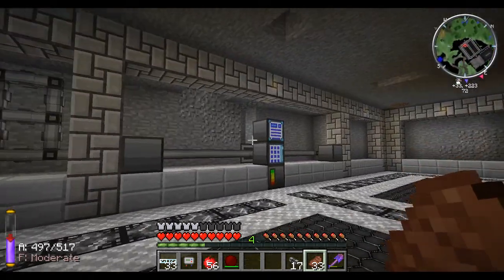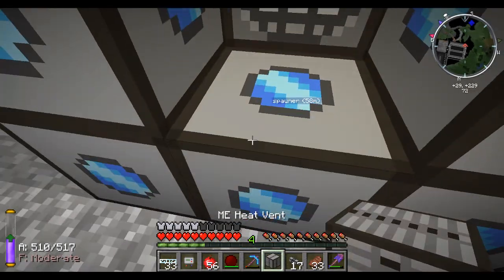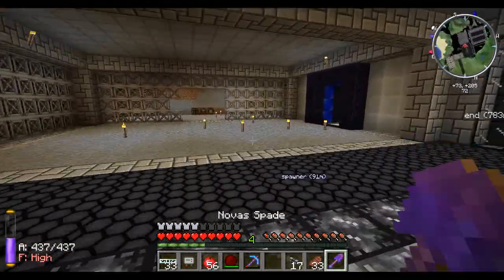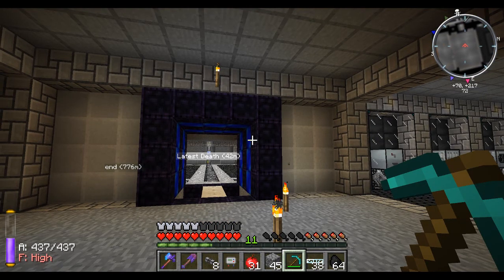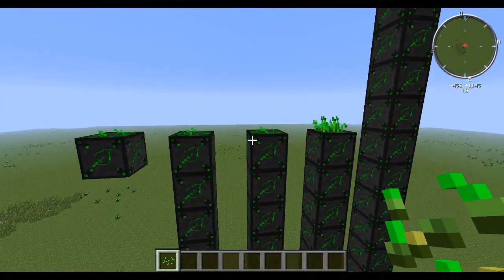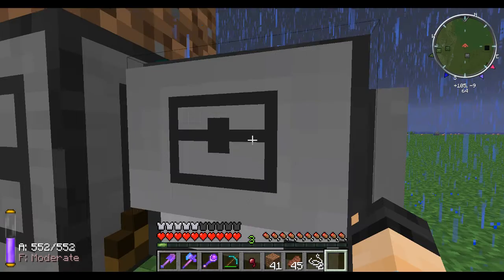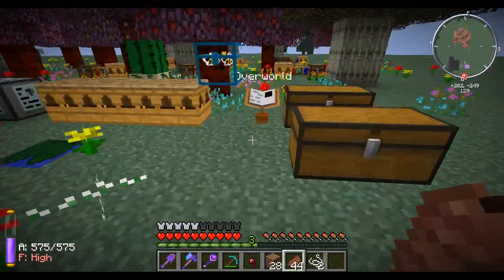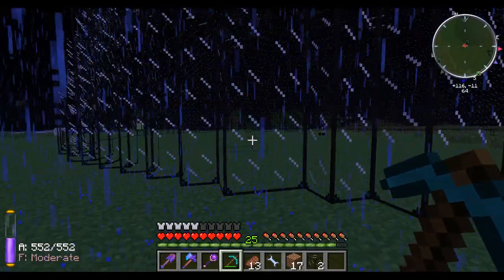FTB #4 The farmer and the server room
Alright guys, today we start on the biodome and also get some autocrafting and storage stuff done in the server room. We also take a look at what TehOwner has been up to.
Thanks for clicking and have a nice day :D